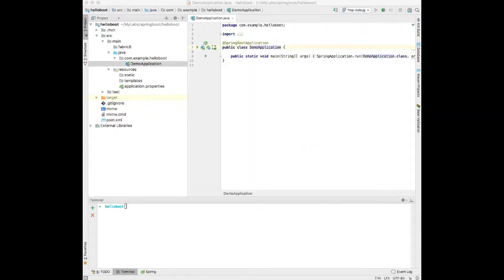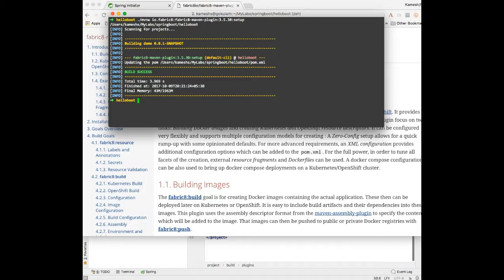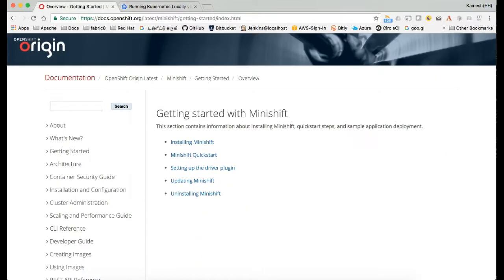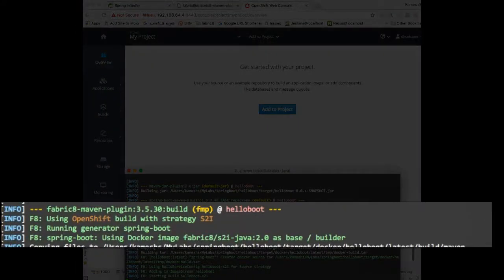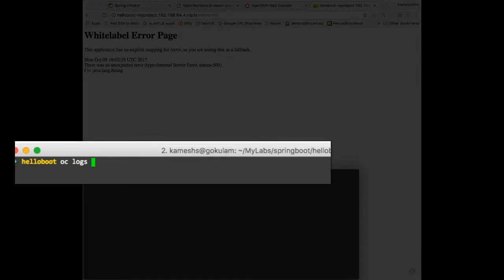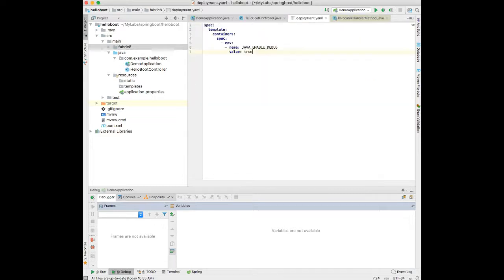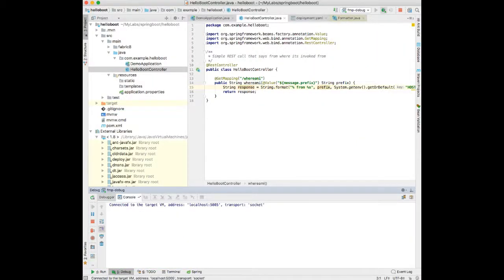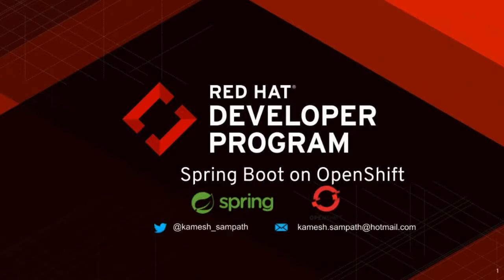Debug Spring Boot Application on OpenShift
How to build and deploy Spring Boot application on Openshift